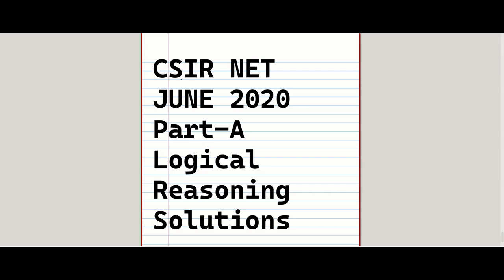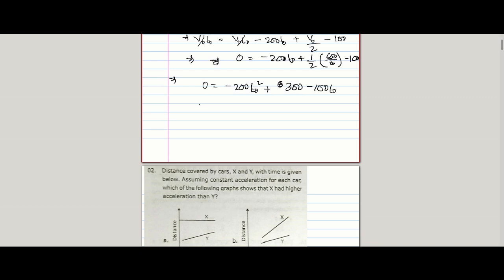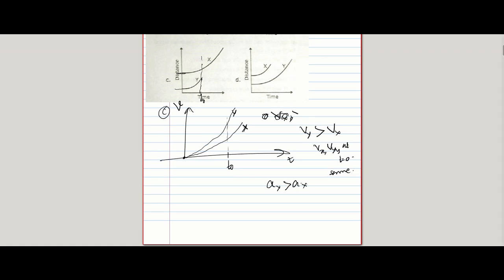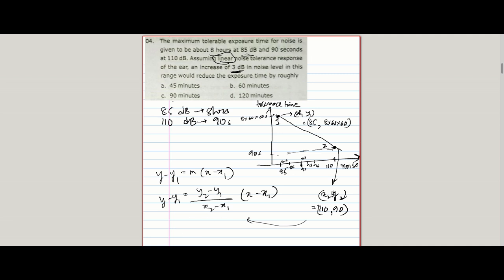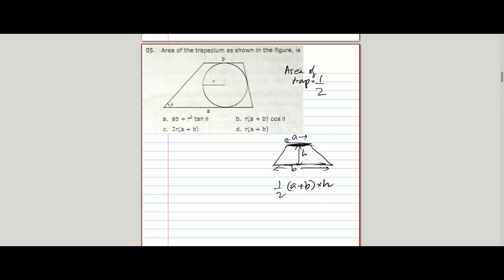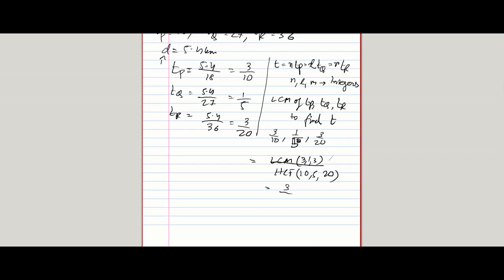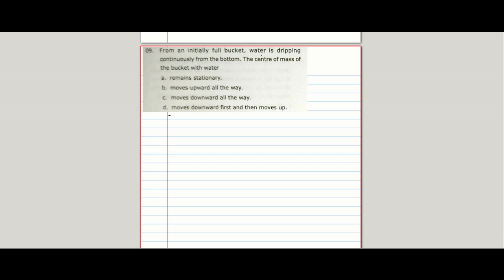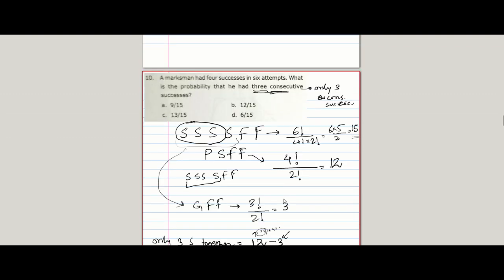CSIR NET June 2020 Logical Reasoning Solutions (1 - 10)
CSIR NET June 2020 solutions
CSIR NET 2025
JEST 2025 GATE IIT JAM
GATE 2025
Solutions
Logical Reasoning